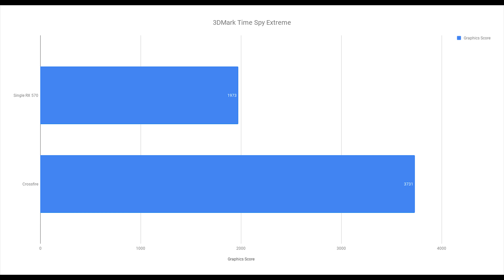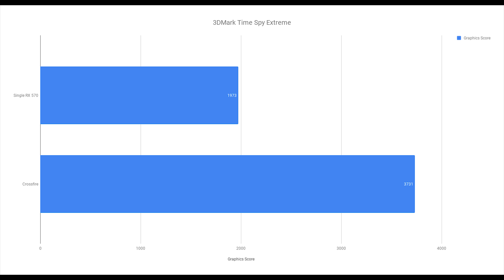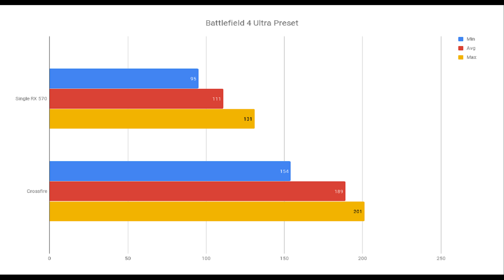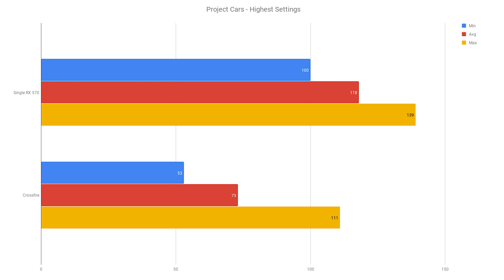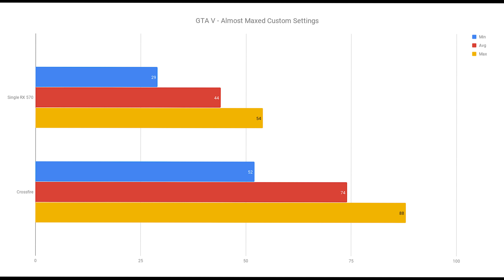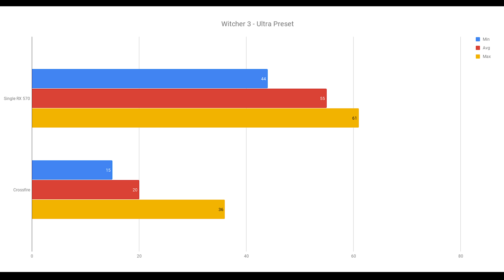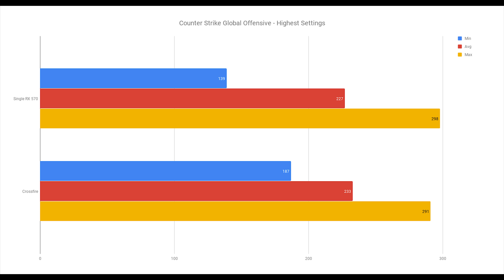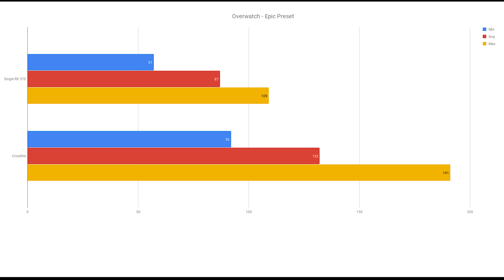AMD Crossfire vs Single GPU Benchmarks Using The RX 570 Graphics Card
In this video I'm benchmarking two RX 570's in crossfire against a single RX 570. We test fps as well as a 3dmark time spy extreme graphics score to come to a conclusion. AMD has some great value cards at the moment so I thought it was worth looking into whether or not it could make sense to buy two cheaper cards.

All of these tests were done on a 1080p monitor at either maxed out or very close to maxed out graphics settings. The processor used was a Ryzen 7 2700x at stock with 16gb of 3200mhz ram. I'm not surprised by the results but I would still like to run this test again on a 4k monitor.